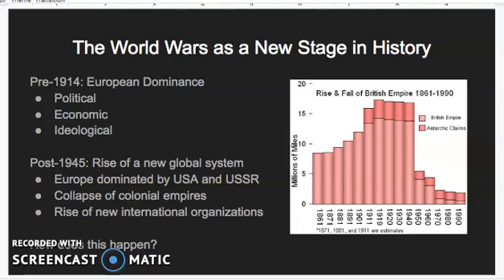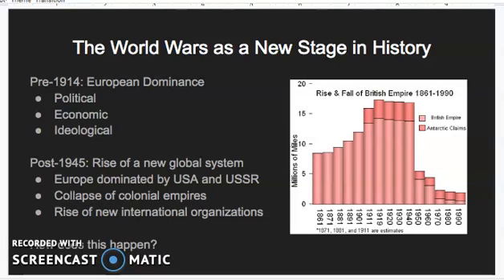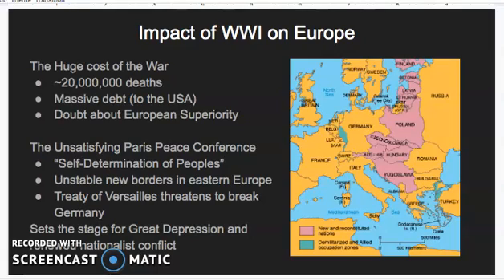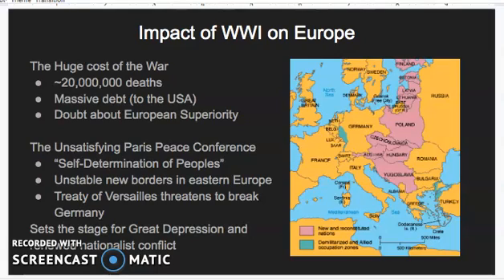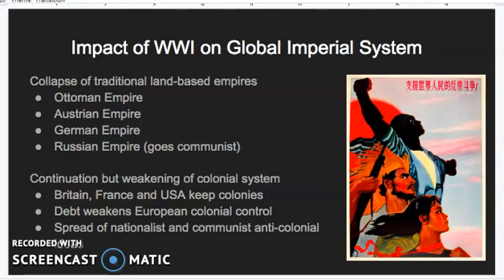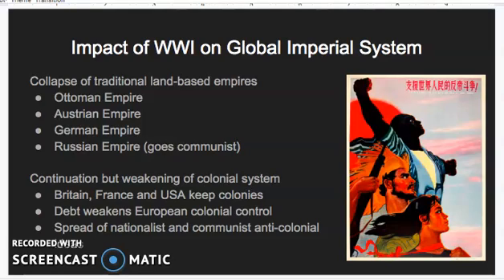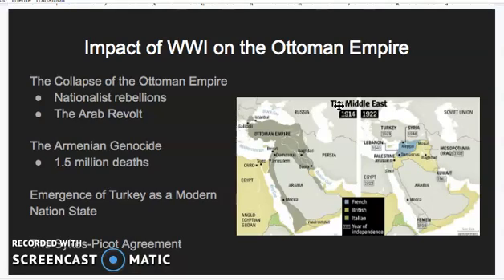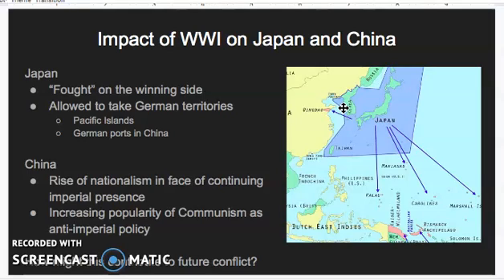The Global Impact of the World Wars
Part one or three. Discusses the impact of WWI on the global balance of power.